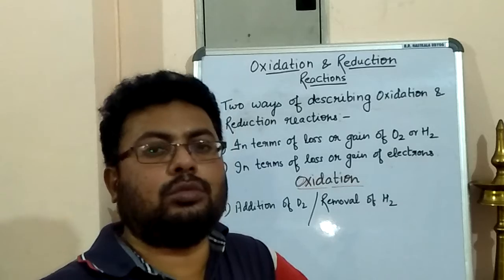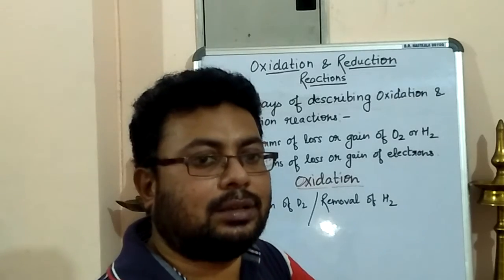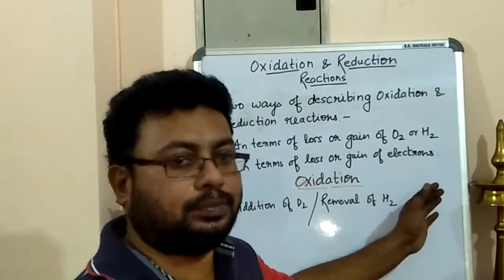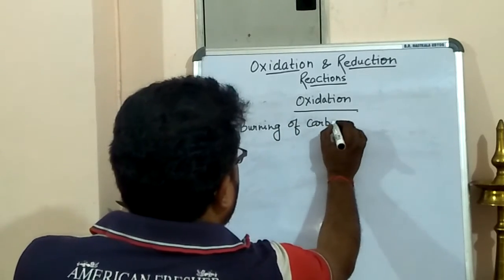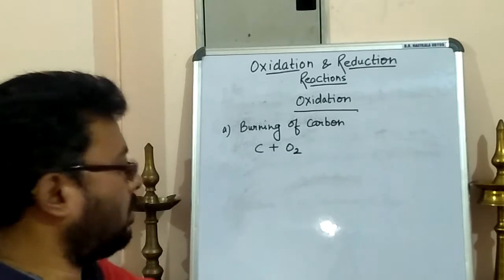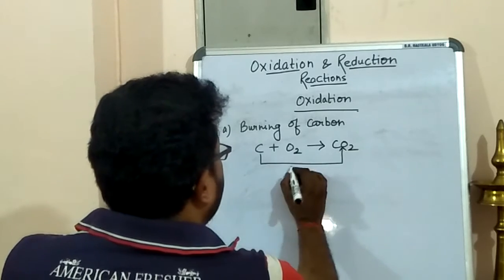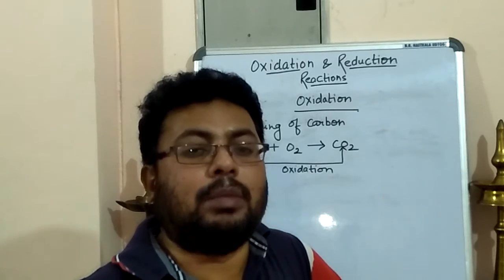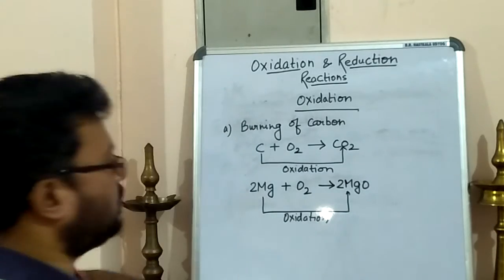SCIENCE CLASSES : Oxidation and reduction reactions part 1 Chemistry class 10 CBSE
This is a bite size video on Oxidation and reduction reactions Chemistry class 10 CBSE . I have used limited resources during  the lock down period to create this video for my students as a part of their online classes.